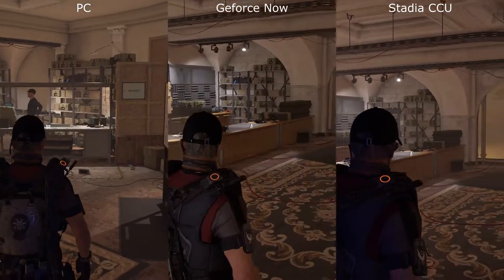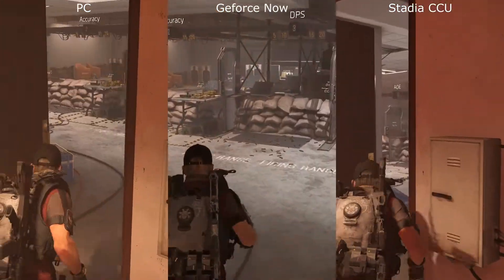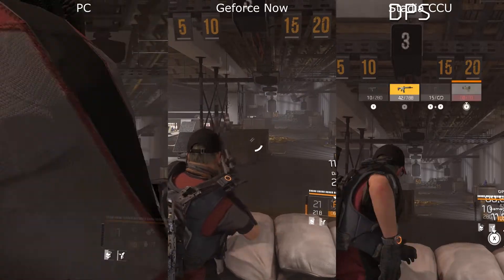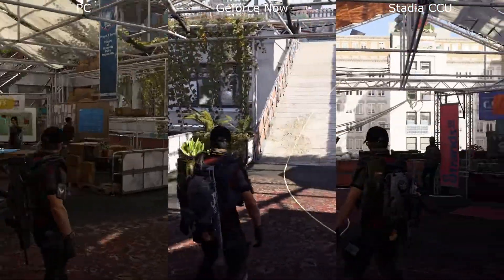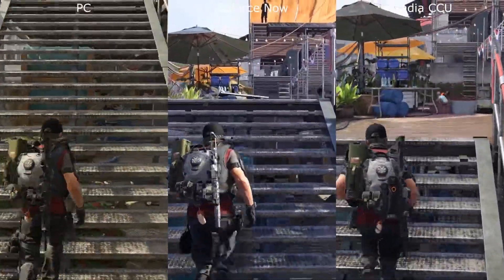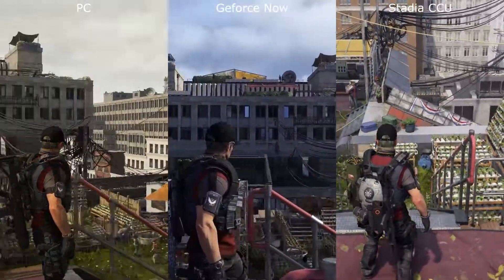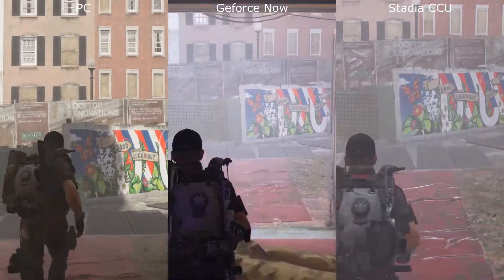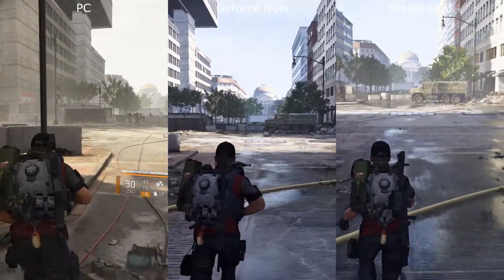The Division 2 - Stadia CCU 4k vs PC vs GFN Comparison!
Today we are comparing the Stadia Chromecast Ultra 4k Stream with the Geforce now 1080p Ultra settings and PC Ultra settings.